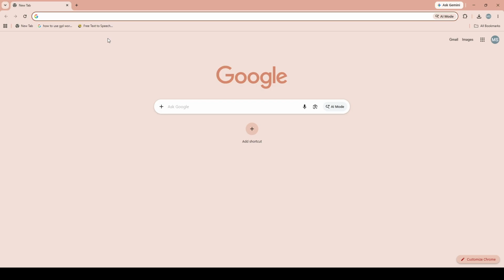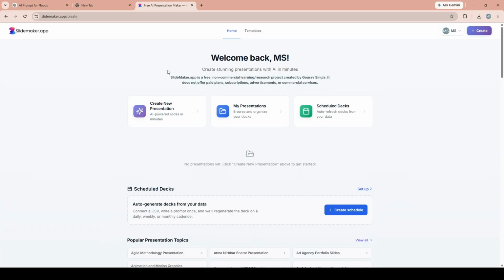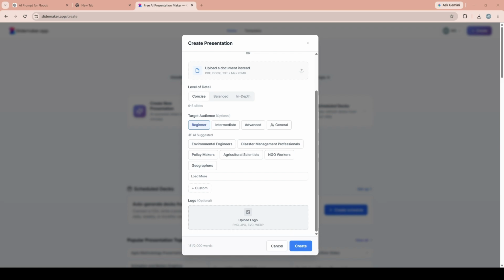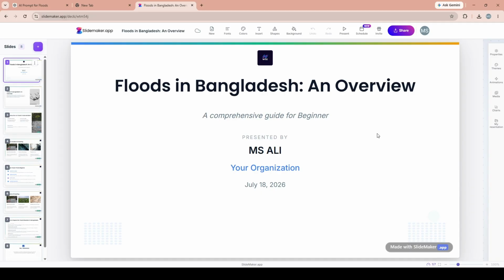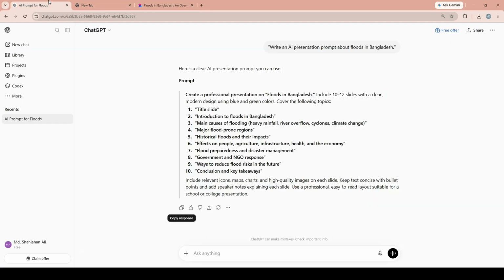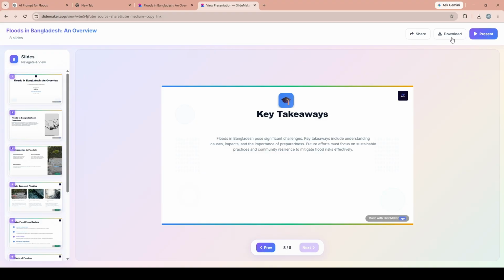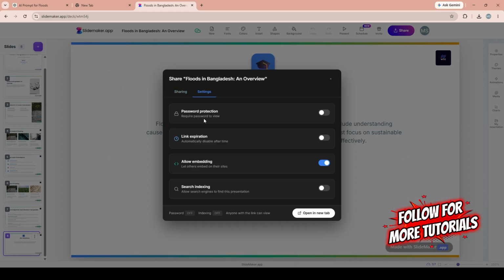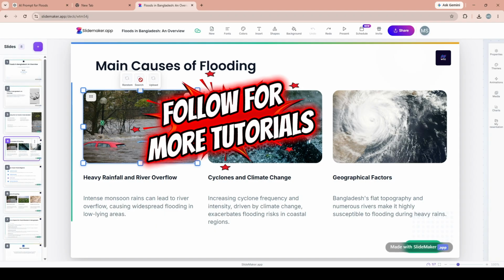Create Professional slide Presentations in Minutes | Free AI presentation Maker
Want to create professional presentations in just a few minutes? In this tutorial, I'll show you how to use ChatGPT and SlideMaker to generate stunning AI-powered presentations without spending hours designing slides.

Whether you're a student, teacher, parent, freelancer, or working professional, this free AI tool can save you hours of work and help you create beautiful presentations with just a simple prompt.

📚 What You'll Learn:

✅ How to generate presentation prompts with ChatGPT
✅ How to create professional slides using SlideMaker
✅ Choose themes and customize your presentation
✅ Export to PowerPoint, PDF, Google Slides, or Video
✅ Share presentations online with a single link
✅ Save hours of work using AI

This tutorial is perfect for school projects, college assignments, business presentations, office work, and educational content.